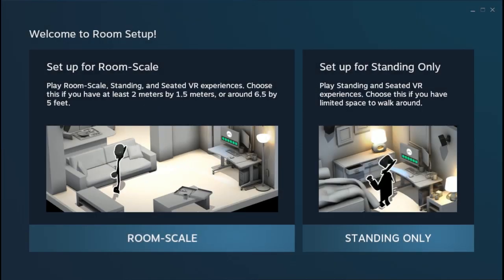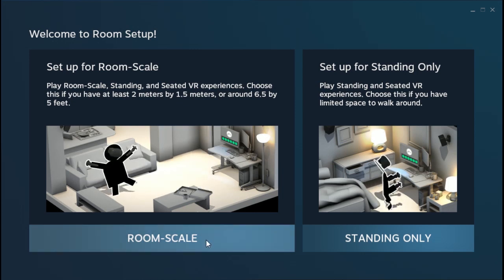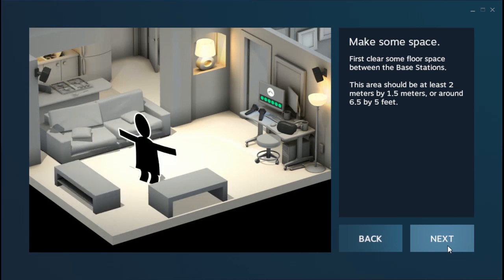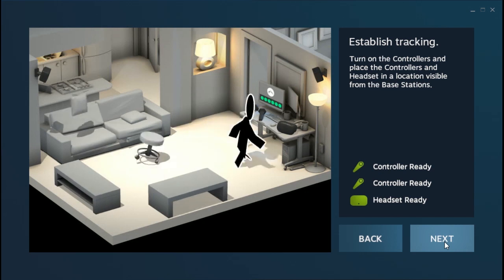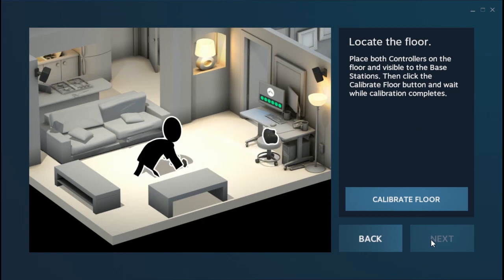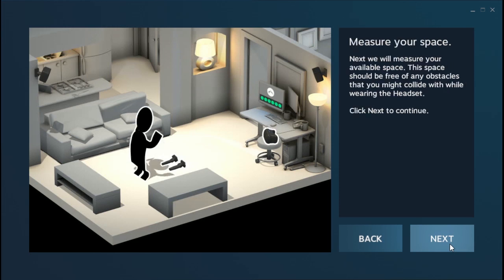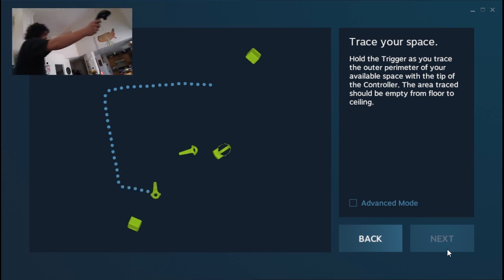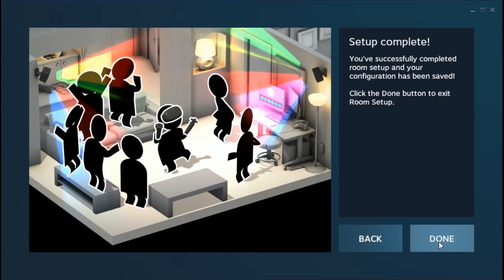Walkthrough of SteamVR and HTC Vive's room scale setup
This is what it's like to set up your room-scale VR.